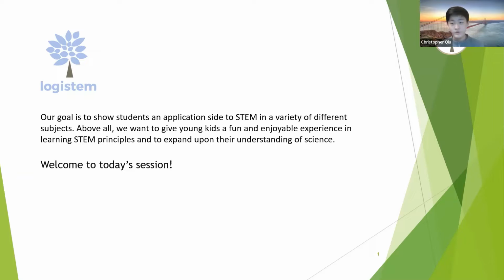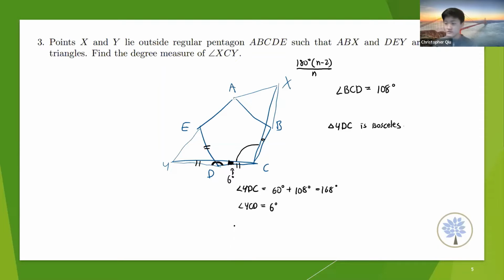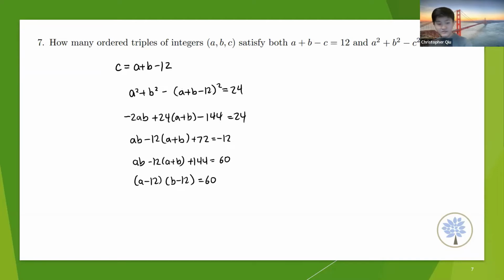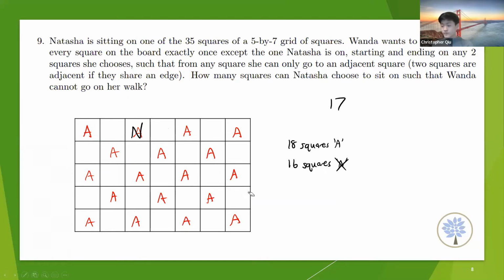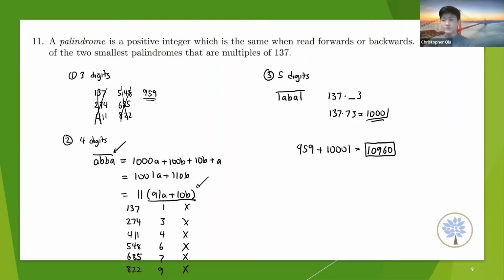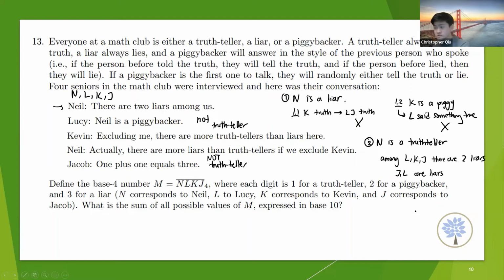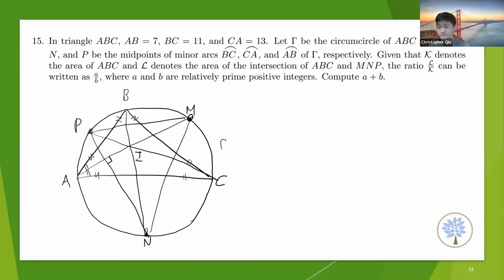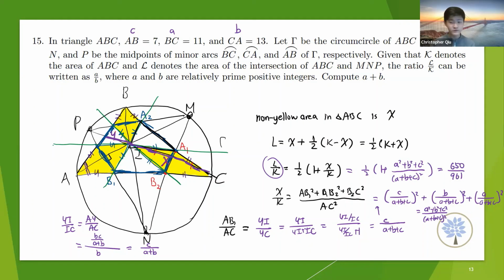Math Club Session 2 - EMCC 2022 Team Round